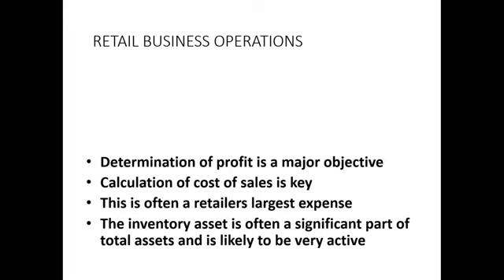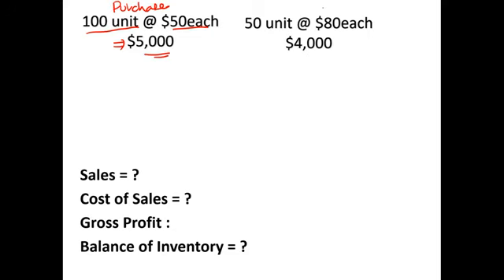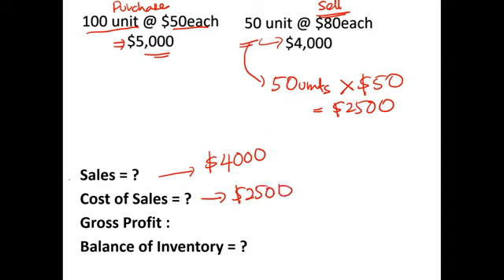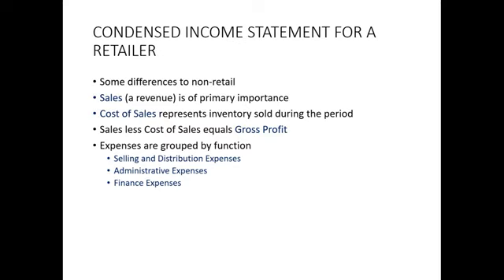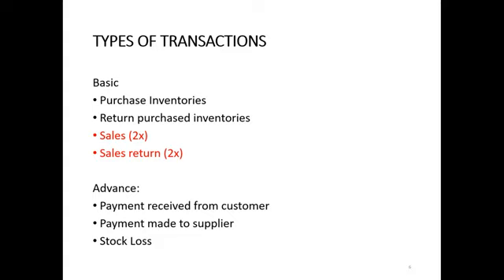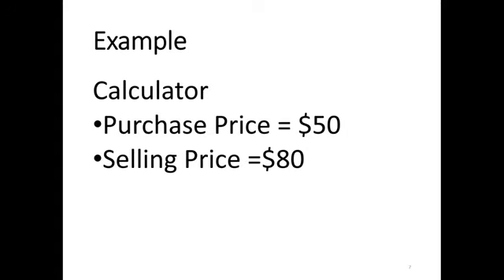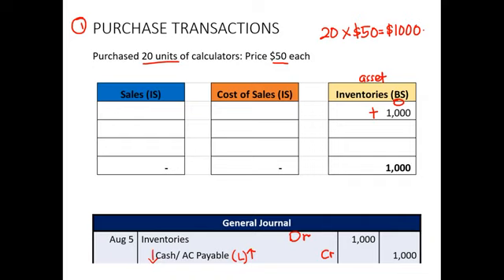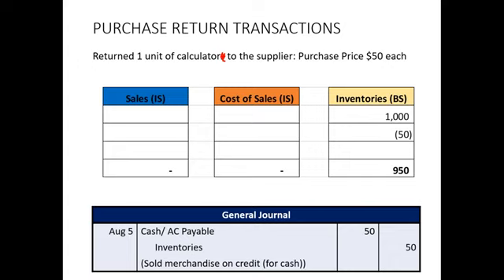Part 1 Week 8 Accounting for Retailing